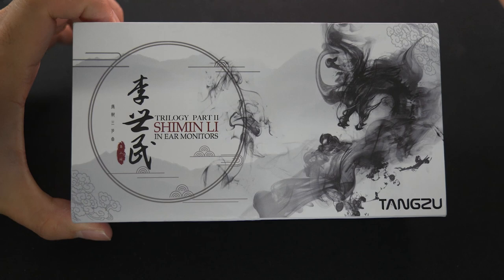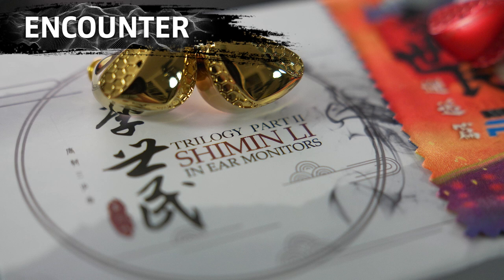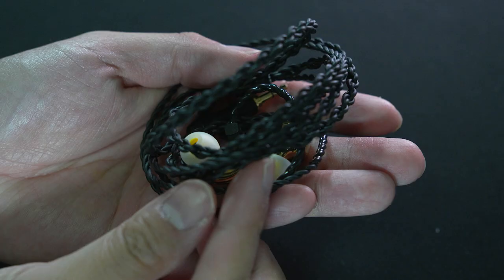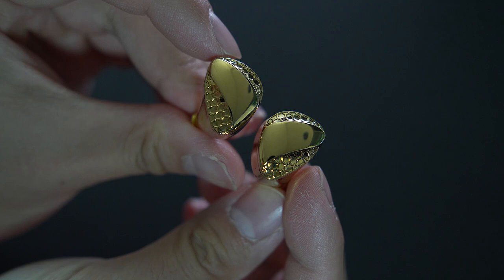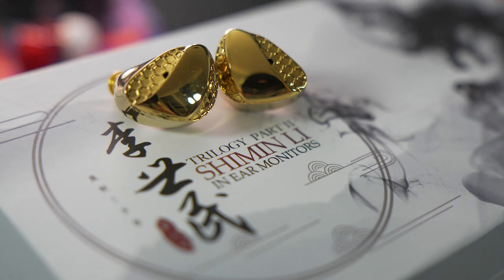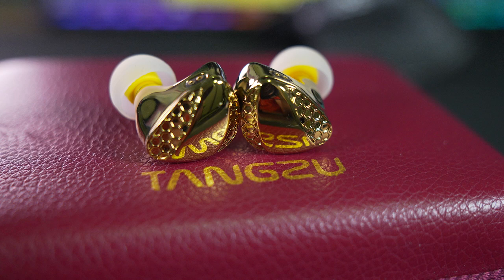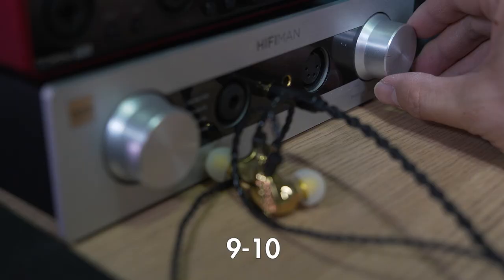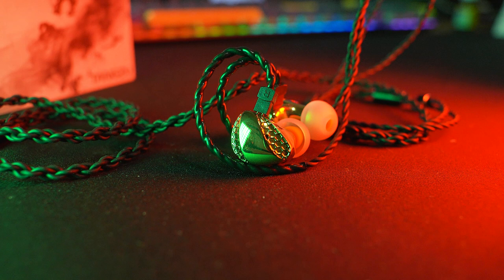The Emperor...of IEMs? Tangzu Li Shimin | My Honest Experience | The Hunt for the Best Budget IEM #8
Any support will be greatly appreciated
Where can I find this?

Where can i get audio gears?

Do you like looking at pretty pictures of IEM's & Headphones?

0:00 Icebreaker
0:10 Intro
0:18 Opening/Disclaimer
0:50 Encounter Notice
1:25 Accessories
1:55 Design
2:29 Fit & Comfort
2:38 Bass
2:55 Midrange
3:25 Treble
3:45 Imaging/Resolution
4:15 Source
4:25 Conclusion

My personal view of audio gears price category;
$0-100 = BUDGET-FI
$100-500 = MID-FI
$500-1000= HIGH-FI
$1000 - $2000 = SUMMIT-FI
$2000 & Beyond = STRATOS-FI

I hope you found this video somewhat informative. Any feedback to help improve my content would be greatly appreciated.